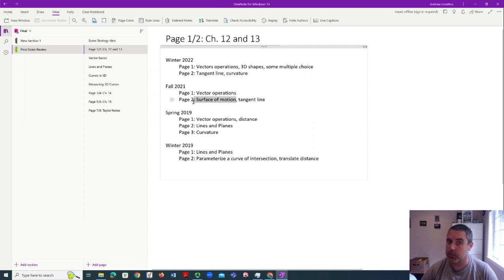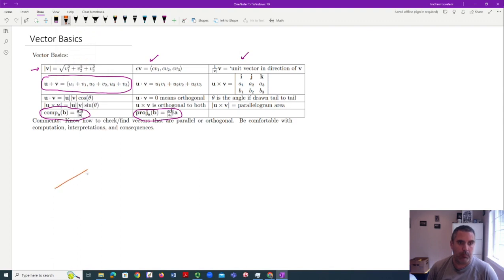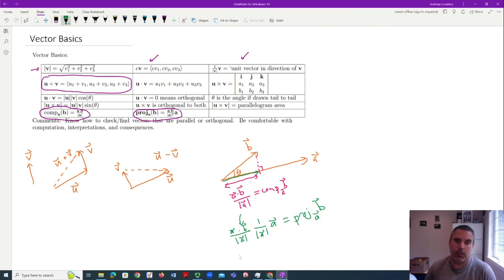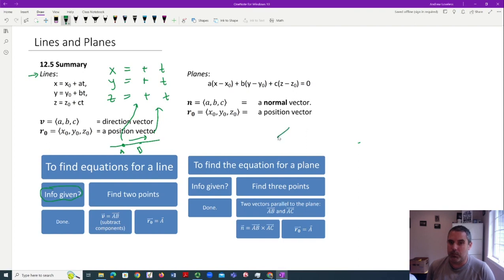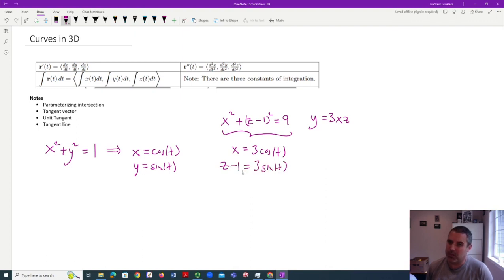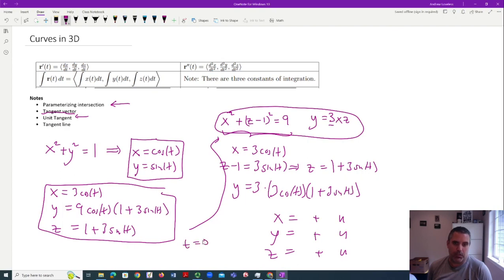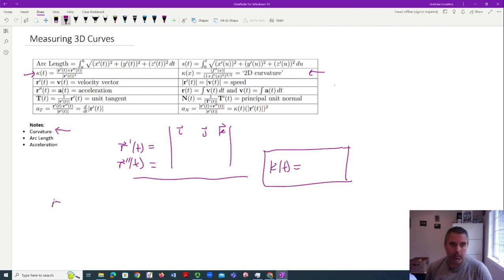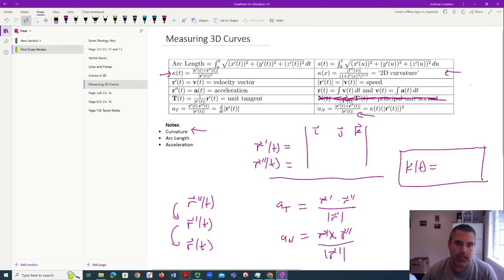Brief Review of Ch. 12/13 for Math 126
This gives a very brief review of chapters 12 and 13 to remind of the first groups of topics for the final exam in Math 126.